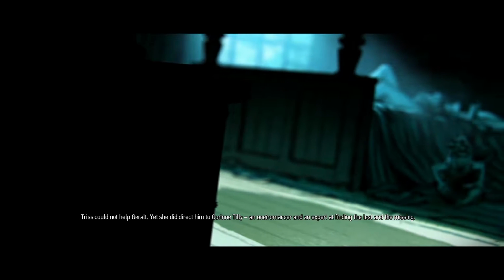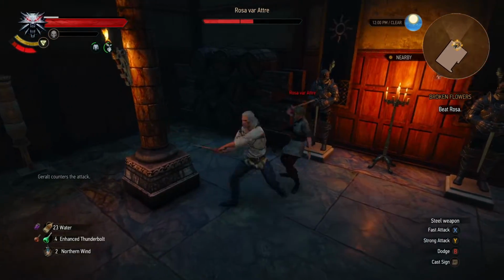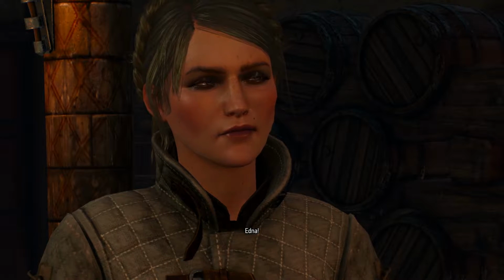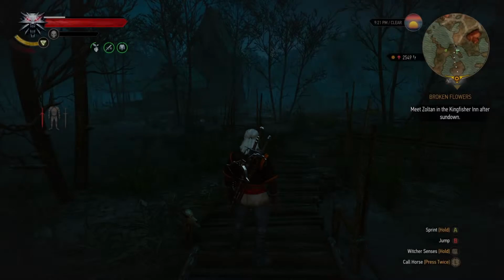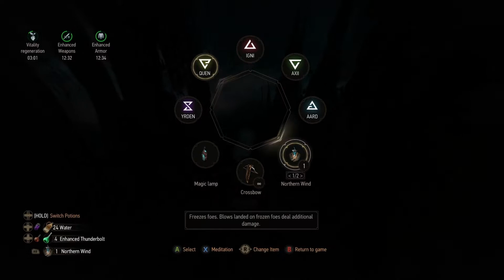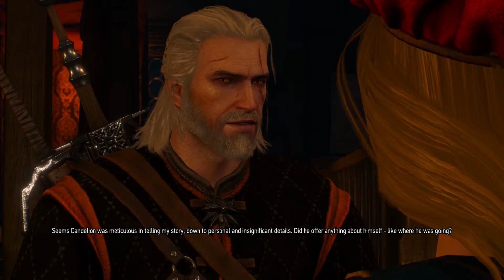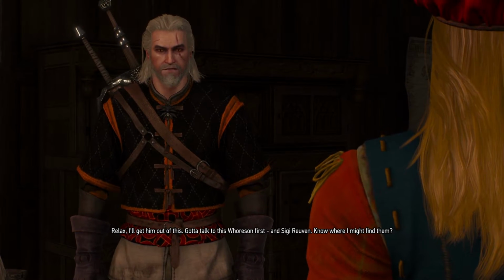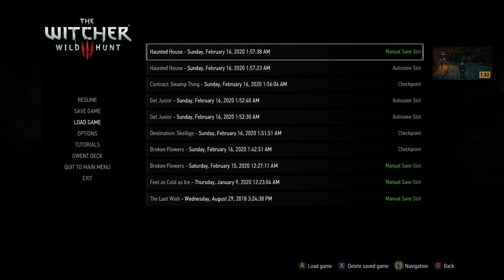Witcher 3 Part 31 hardest difficulty+good endings! Full playthrough with live commentary!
Witcher 3 part 31
Entire game + dlc Blood & Wine and Hearts of Stone with good endings in all 3 storylines.

Witcher contract: SWAMP THING 21:21

Nexusmods
1: modBLOOD
2: modHair
3: modJumpInShallowWater
4: modKNGUltraGrass420DLCVersion
5: modTurbolighting

Timestaps for important parts will be in the description and if not that means there wasn't anything that needed to be mentioned.